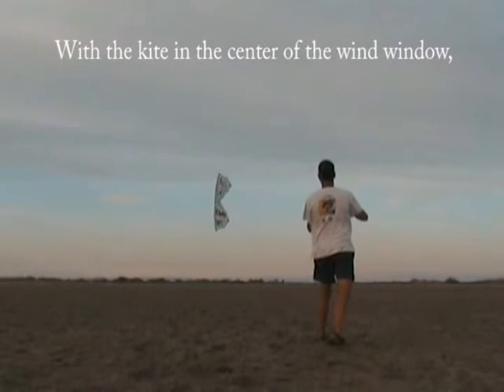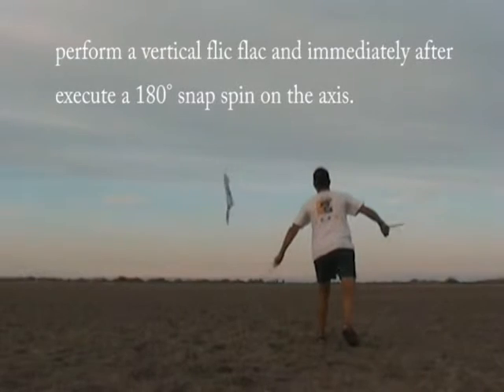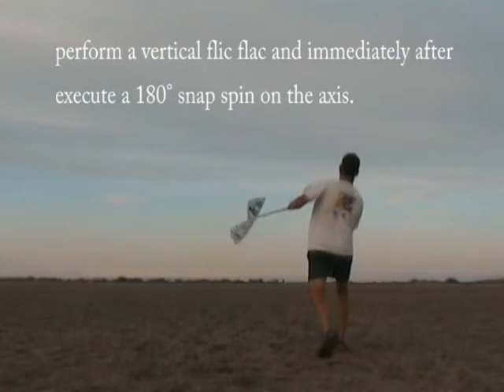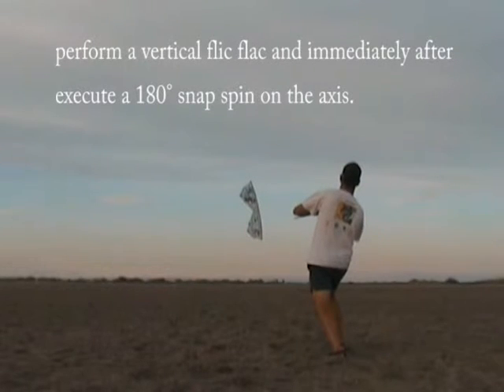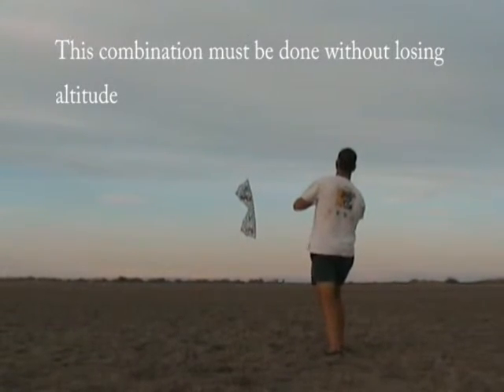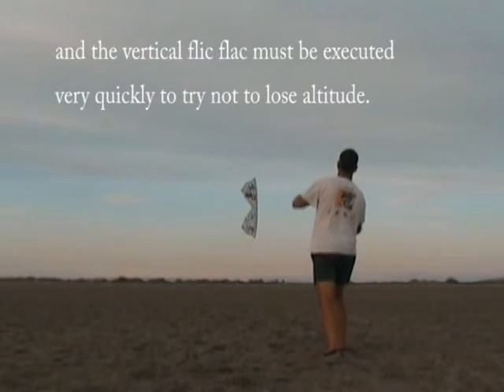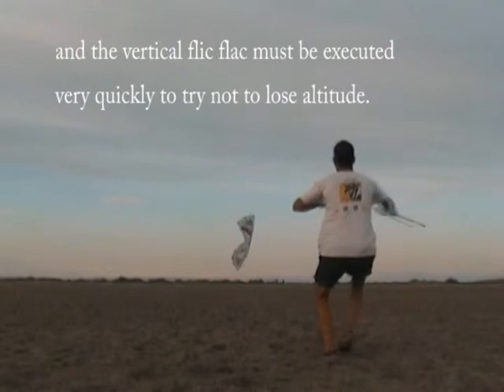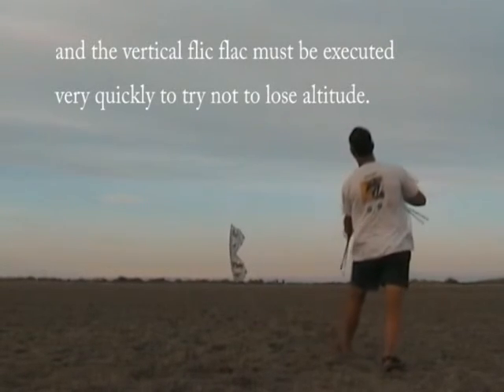Fly 4 Fun - (MASTER) - COMBO VERTICAL FLIC FLAC + 180° SNAP SPIN - English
Stack Italia presents:

Fly 4 Fun - COMBO Vertical Flic Flac + 180° Snap Spin

How to fly a revolution kite
by Guido Maiocchi

with the help of:

Paolo Ceresa
Fabio Caballina
Paolo Pinarello

The european champions teach in a easy way the fly of the revolution sport kite.
Video made in Italy for the kite community of all the world